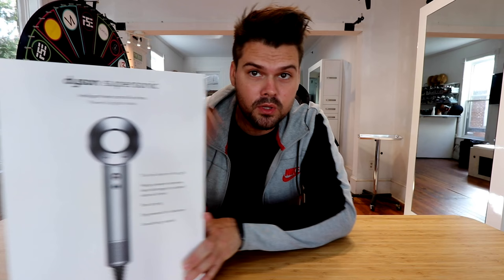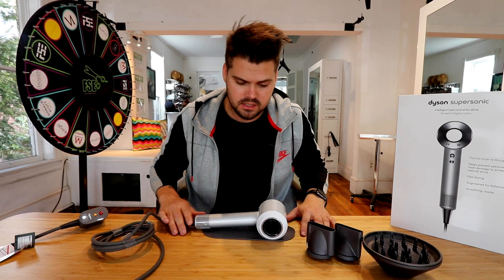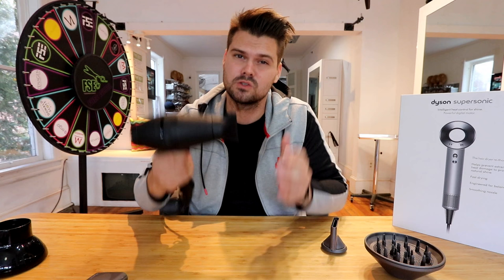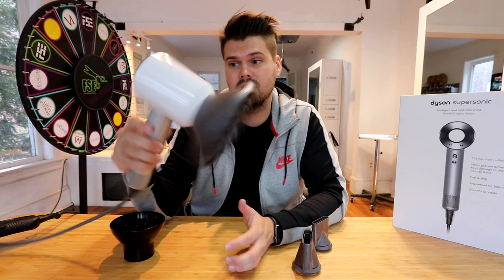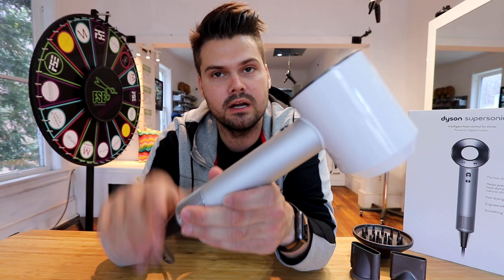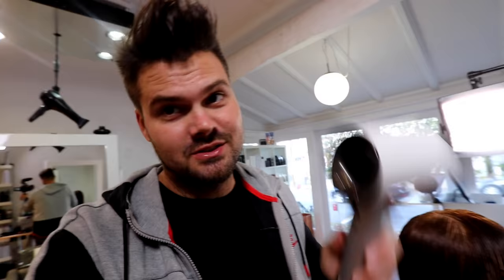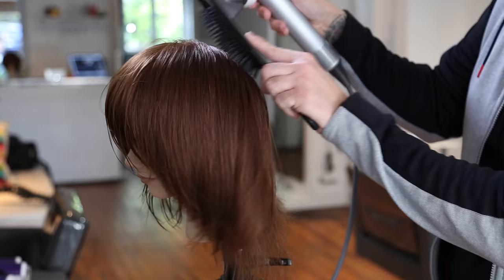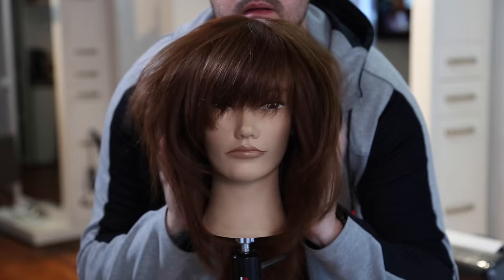Is It Worth The Money? Dyson Supersonic Blow Dryer FULL Review and Test | MATT BECK VLOG 77